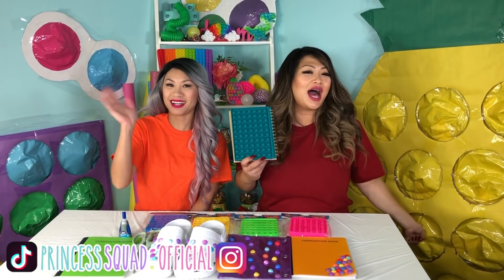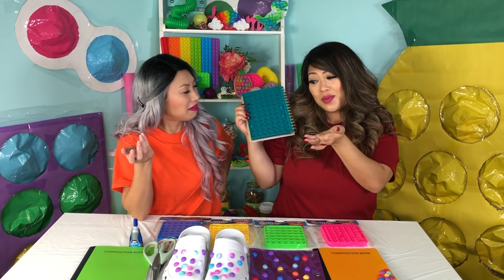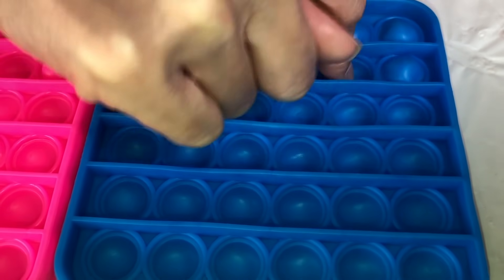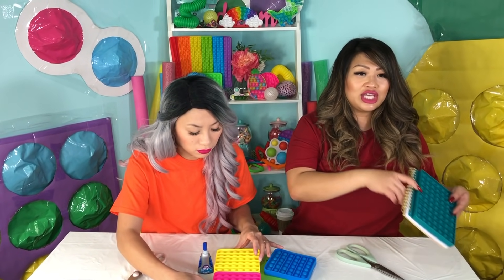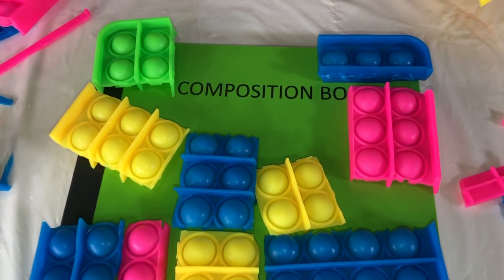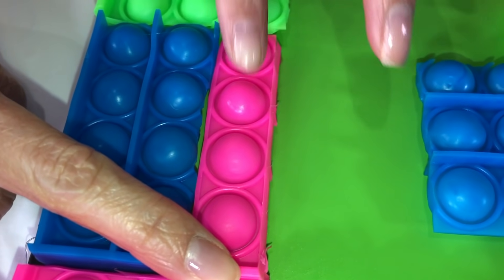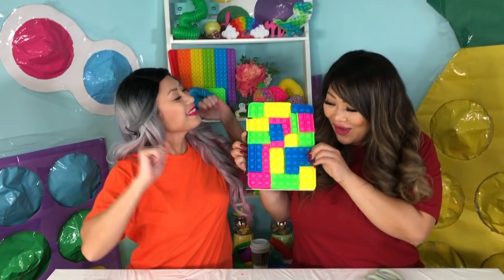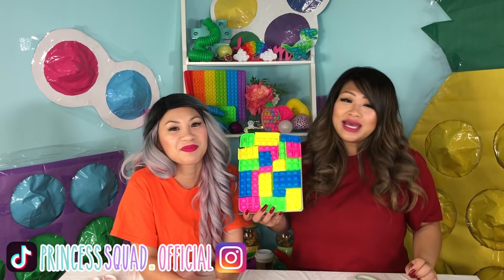How to make DIY Fidget Pop It Notebook Back to School Supplies!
How to make DIY Back to School Supplies Fidget Pop It Notebook! Learn how to make an easy do it yourself satisfying ASMR fidget pop it notebook that actually works!